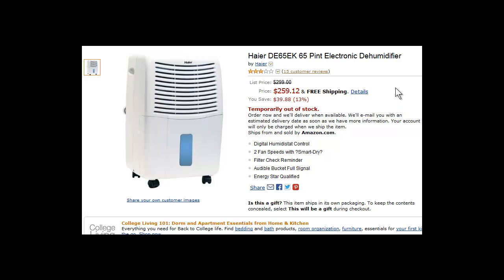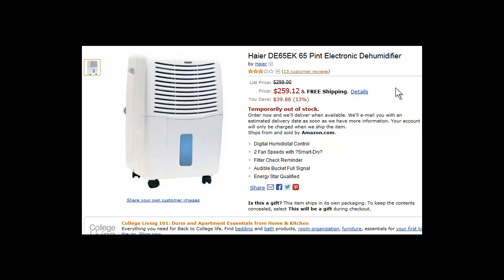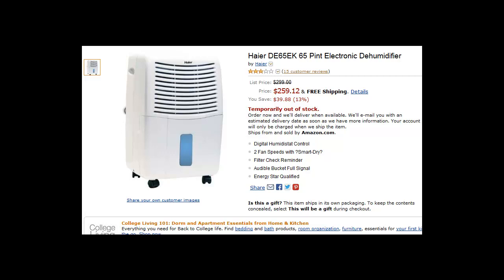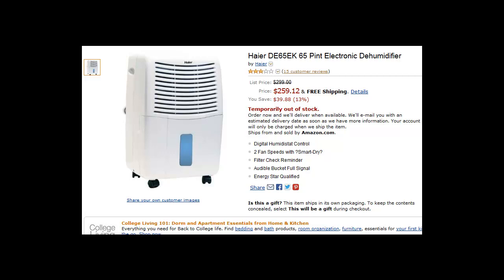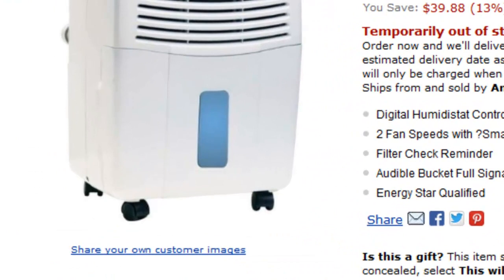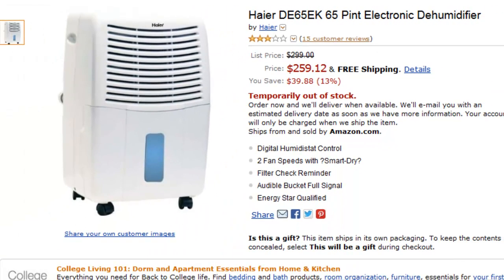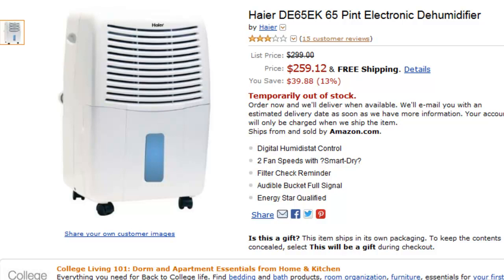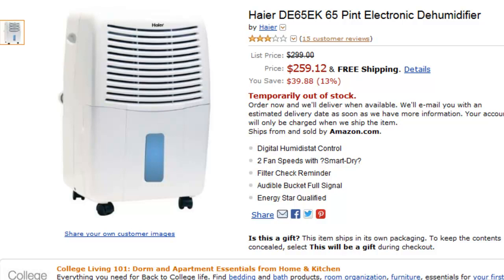Haier De65ek - Weird Haier De65ek Dehumidifier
Click on the above link for more information and to buy the Haier De65ek Dehumidifier for a CRAZY CHEAP discount.

- Bob Bently